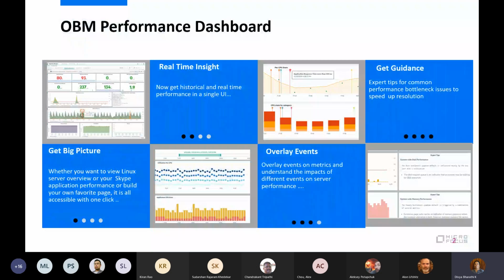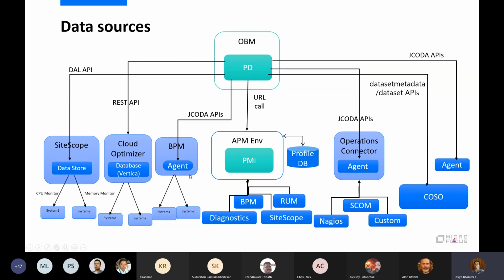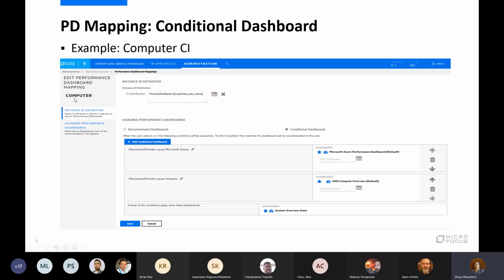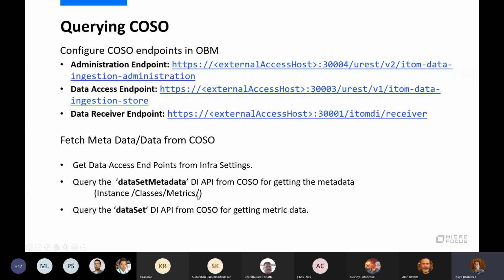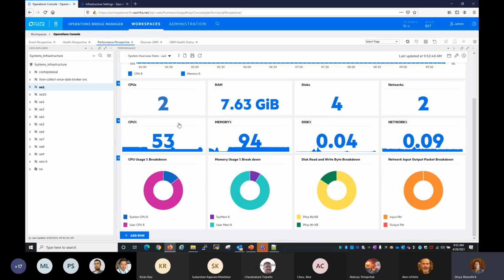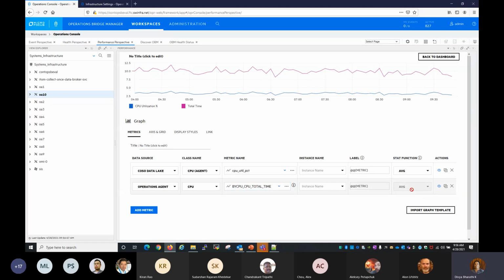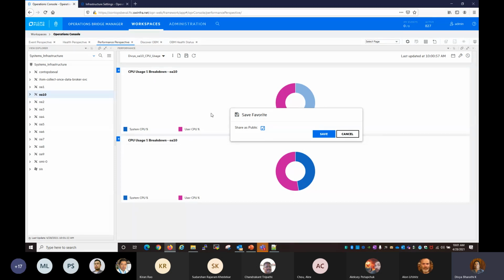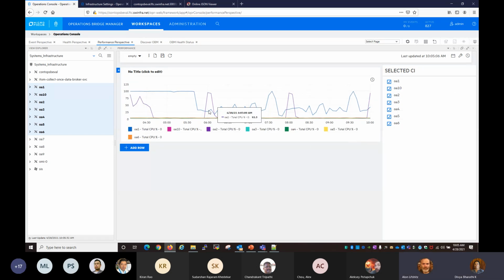APJ OPSB COSO Lab Week PD theory